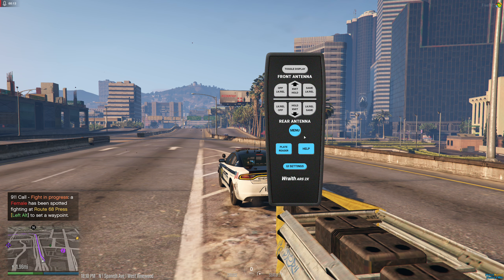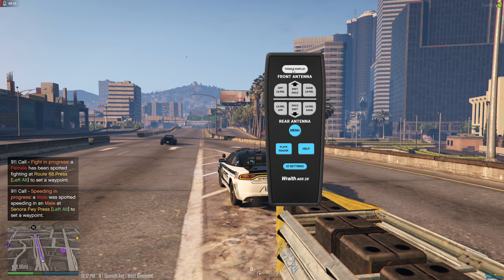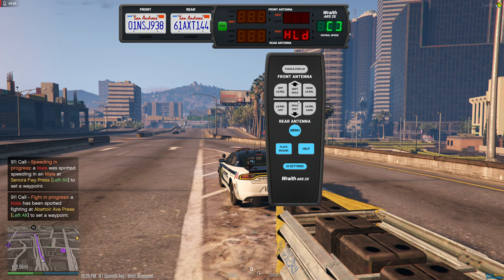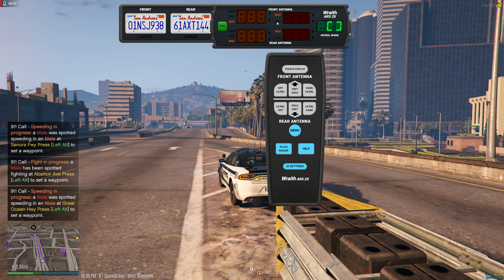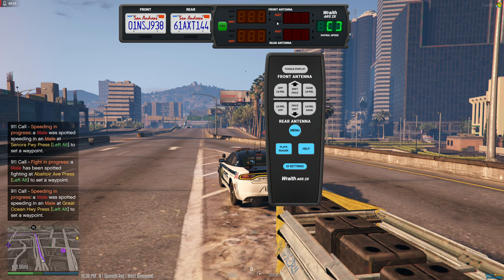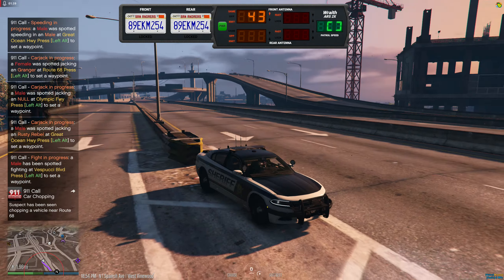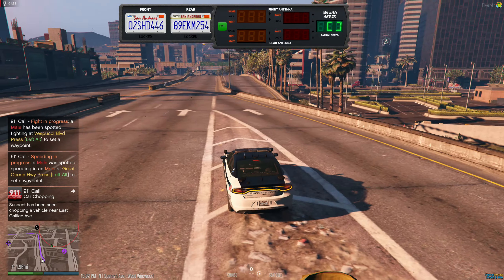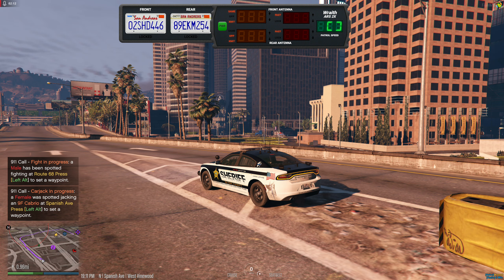How To Turn On Police Radar- Paradise Roleplay City Sheriff Department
Tutorial on setting up radar and plate lock on police vehicles for Paradise Roleplay City!